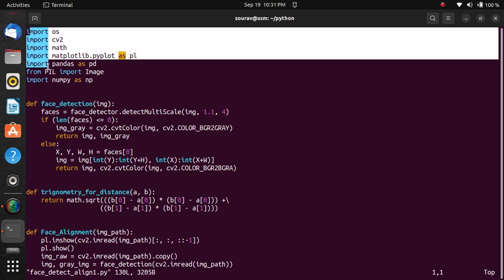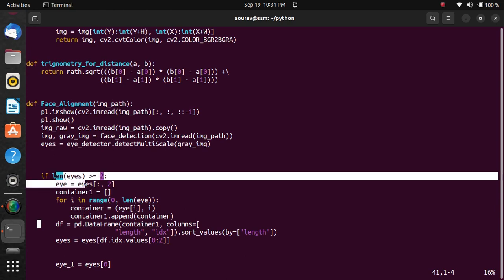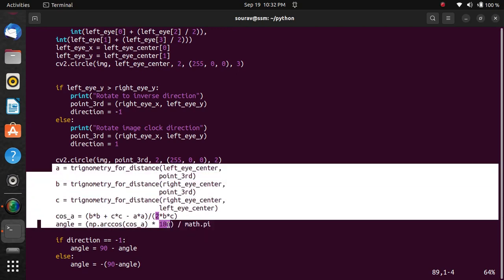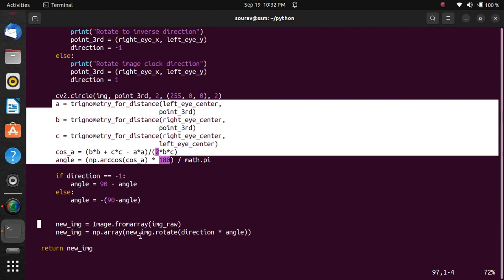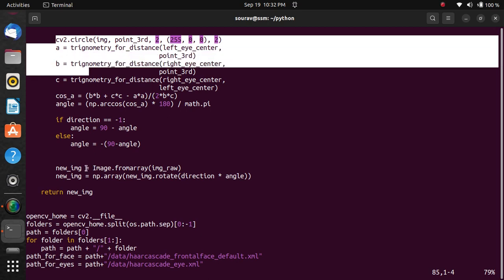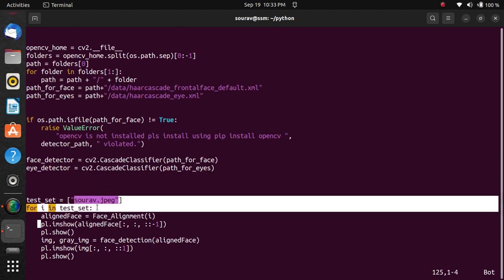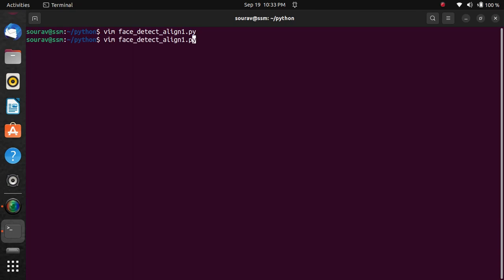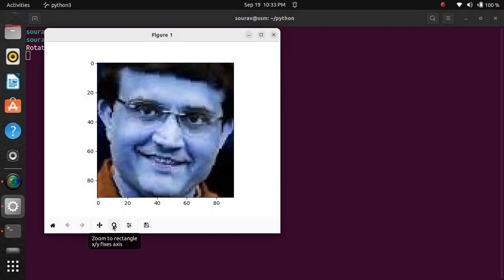Python Face alignment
Face Alignment is the technique in which the image of the person is rotated according to the angle of the eyes.  This technique is actually used as a part of the pipeline process in which facial detection is done using the image. This implementation of face alignment can be easily done with the help of python module cv2(computer vision).